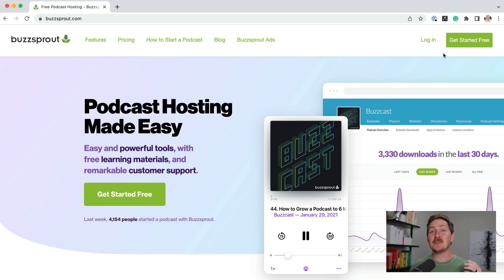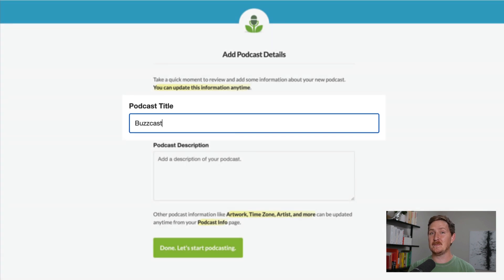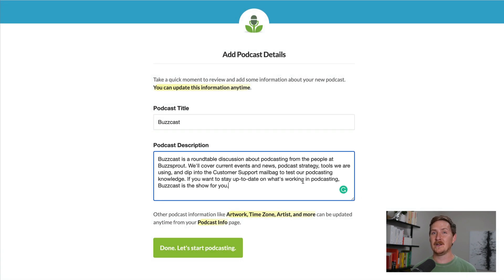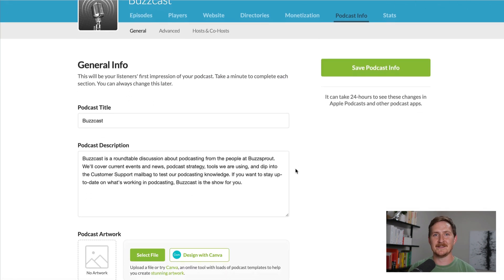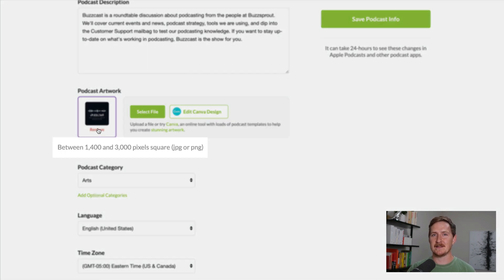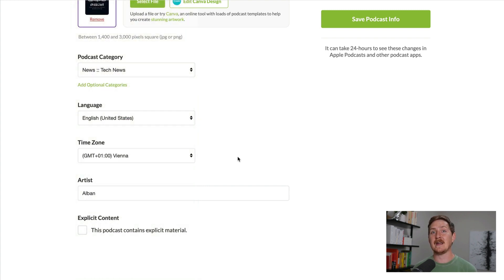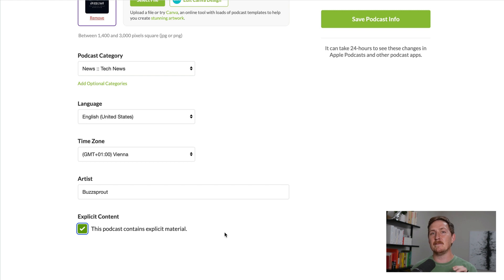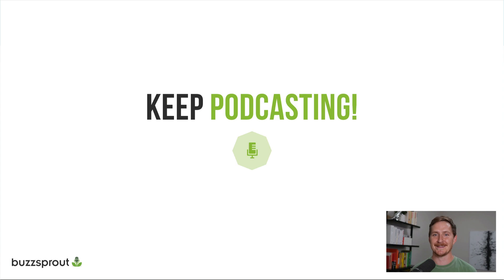Setting Up Your Podcast in Buzzsprout — Buzzsprout Essentials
In this video, we show you how to sign up for a Buzzsprout account and how to set up your podcast for the first time.

0:00 How to Sign up for Buzzsprout
0:33 Adding Podcast Title
1:01 Adding Podcast Description
1:28 Buzzsprout Dashboard
1:45 Podcast Info Page
1:52 Uploading Podcast Artwork
2:02 Buzzsprout Canva Integration
2:30 Choosing a Podcast Category
2:53 Podcast Language
2:58 Timezone Settings in Buzzsprout
3:09 Podcast Artist Settings
3:20 Marking a Podcast as Explicit
3:58 Where to go for help